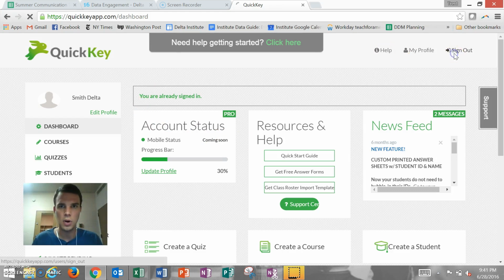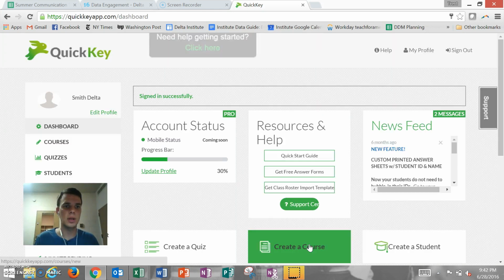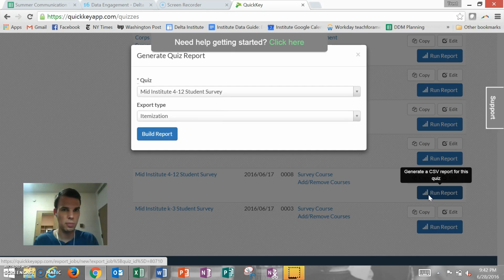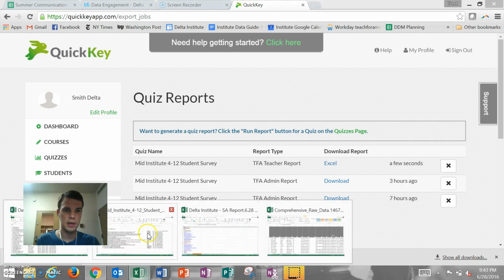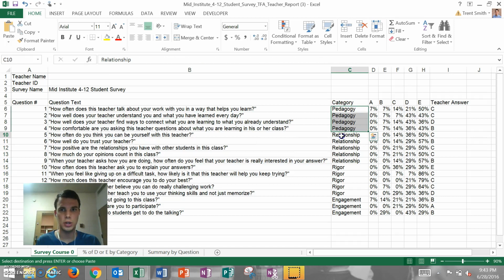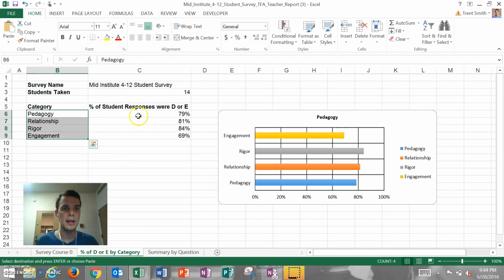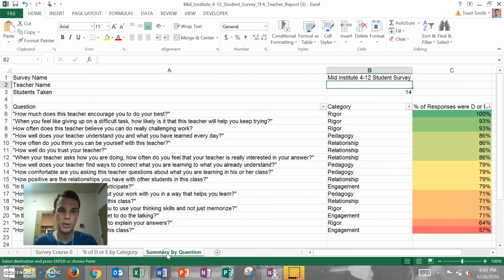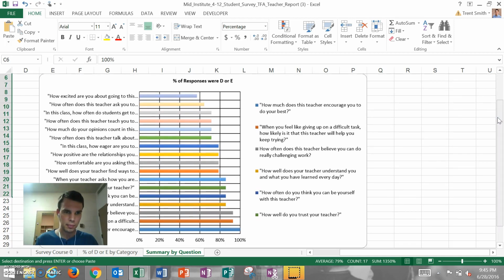Student Survey Results- CM